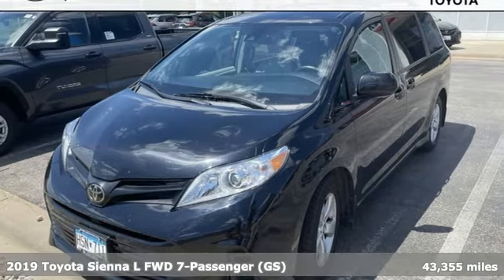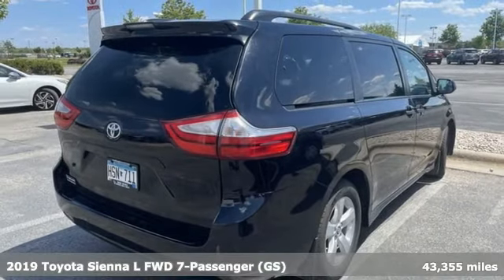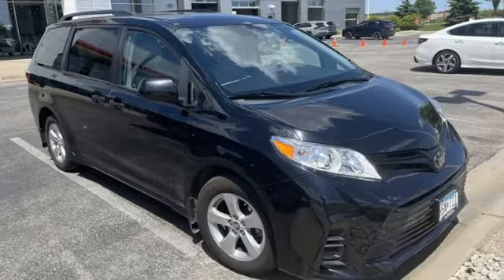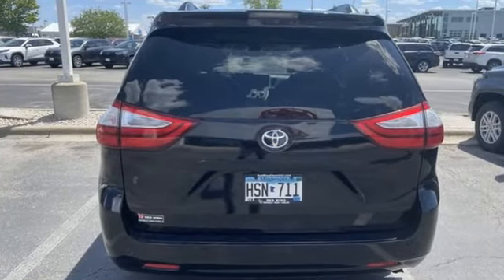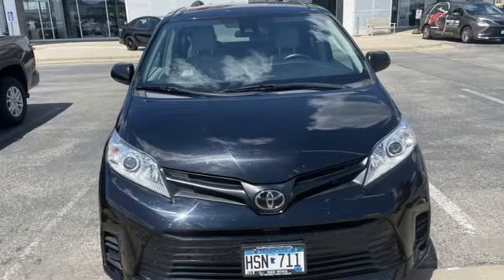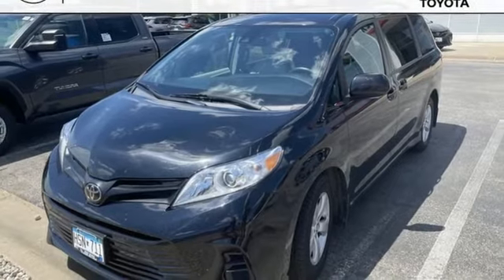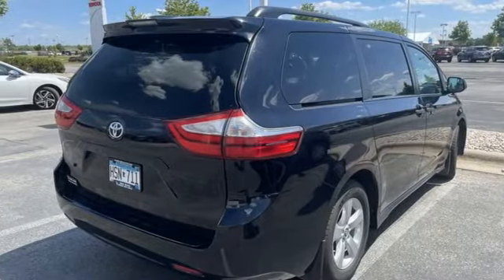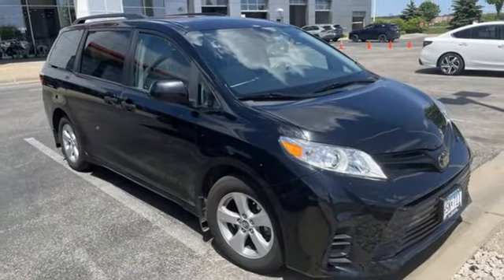Used 2019 Toyota Sienna Rochester, MN XB8689 - SOLD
Year: 2019
Make: Toyota
Model: Sienna
Trim: L
Engine: 3.5L V6 SMPI DOHC
Transmission: 8-Speed Automatic
Color: Black
Interior: Ash
Mileage: 43355
Stock #: XB8689
VIN: 5TDZZ3DC6KS996701

Address:
4365 Canal Place Southeast